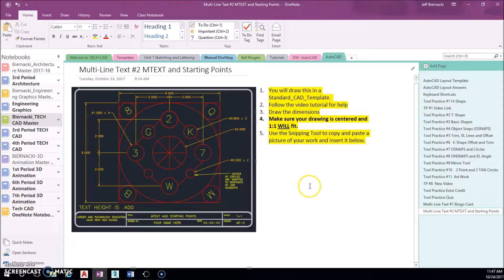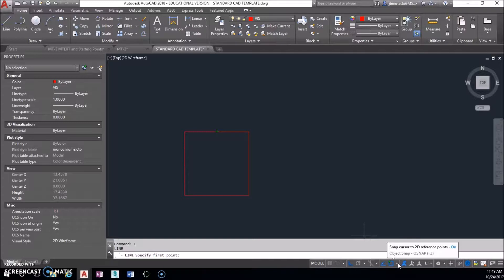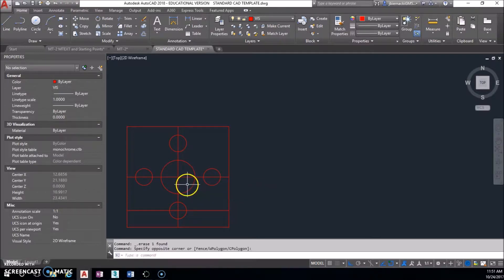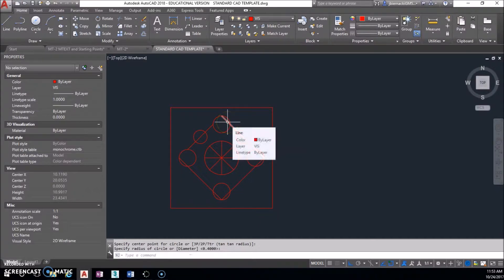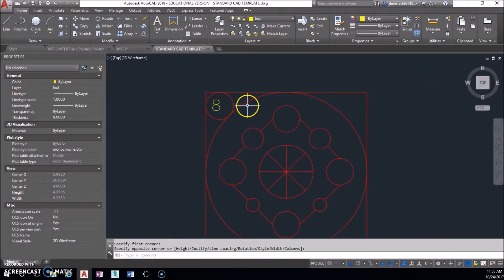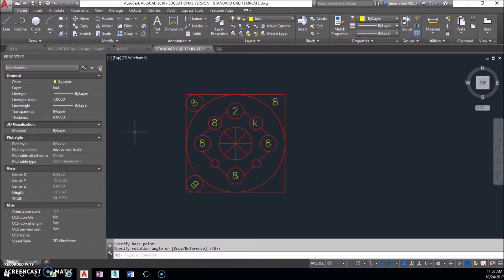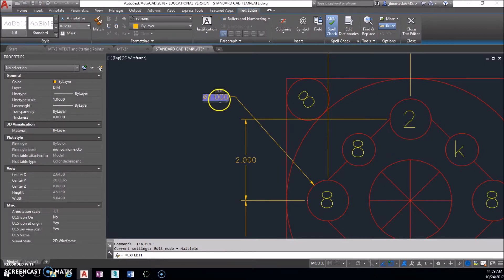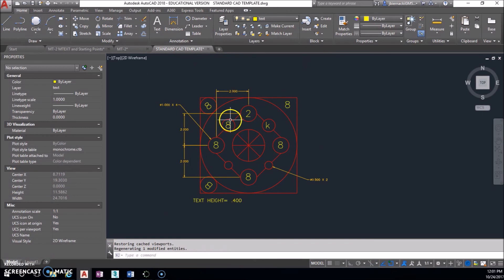AutoCAD Multi-Line Text with Starting Points